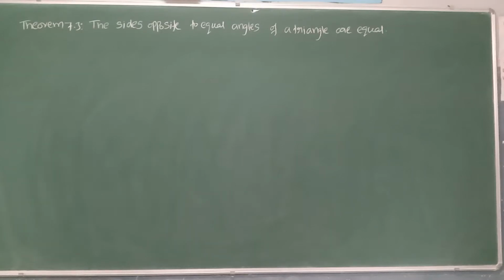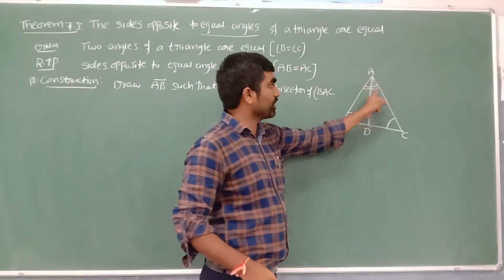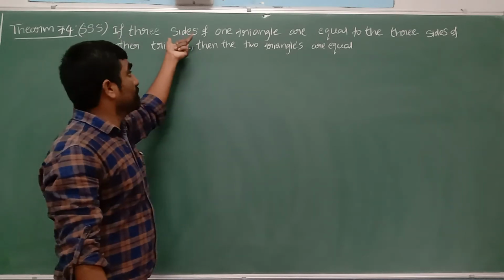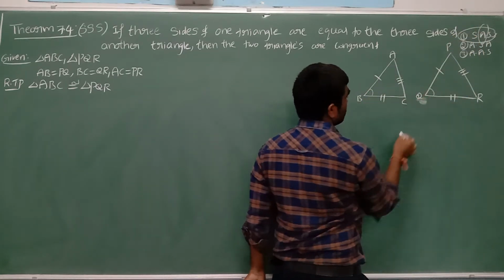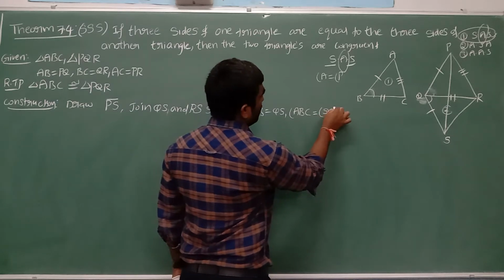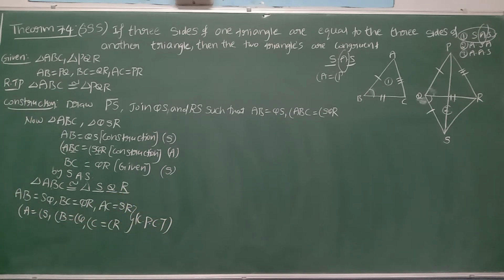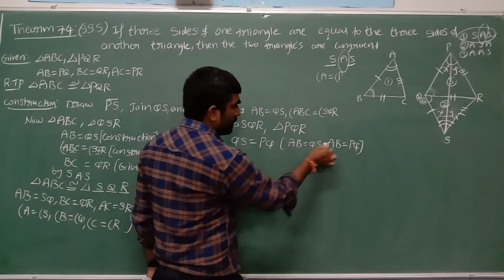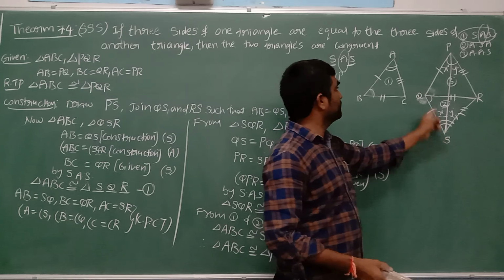class 9, Triangles